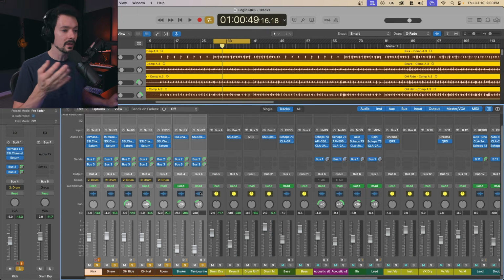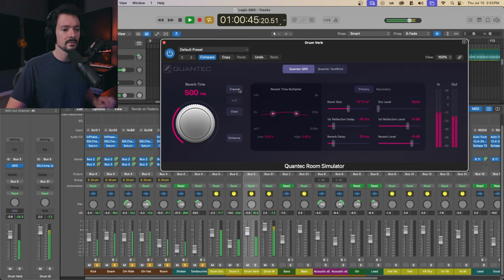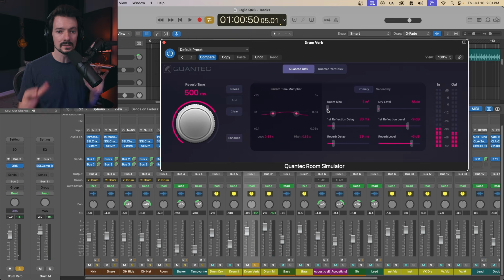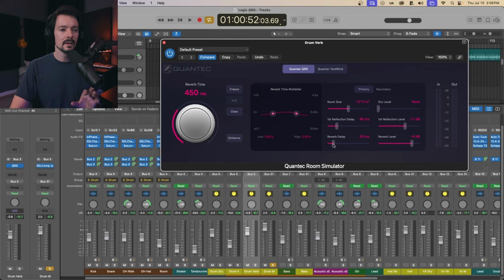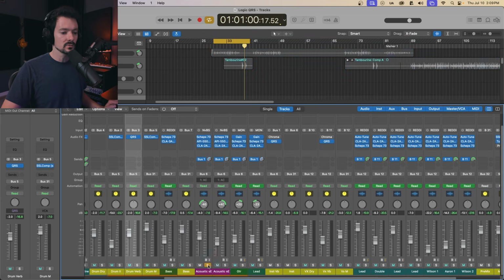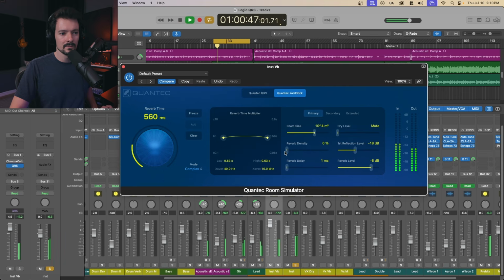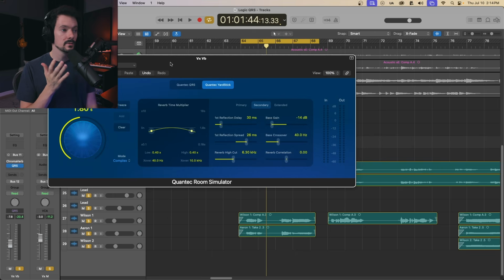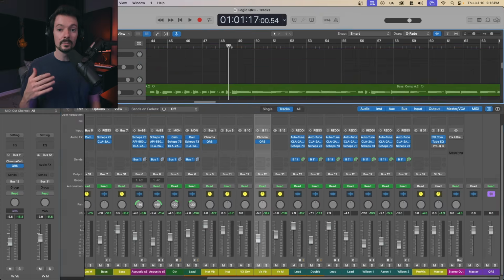QRS - The BEST Logic Pro Reverb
In this video, I show how to use Logic's reverb plugin - QRS or Quantec Room Simulator. This is a fantastic sounding room reverb plugin based on two different vintage reverb units. I show three of my favorite uses for this reverb in a real mixing scenario: drums, instruments and vocals. I make sure to highlight some of the most impactful controls and share some extra tips on how to use this reverb to really improve you mixes, increase immersion and add depth to your music.

Contents Of Video:
00:00 - Intro
00:37 - Drum Room & QRS Controls
06:17 - Instrument Reverb & YardStick Controls
09:13 - Vocal Reverb
10:44 - Full Mix